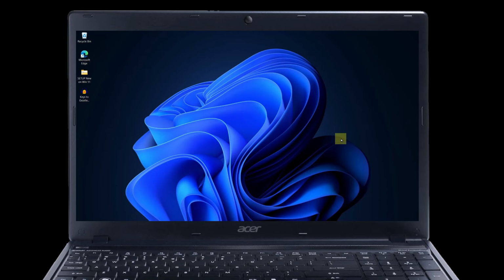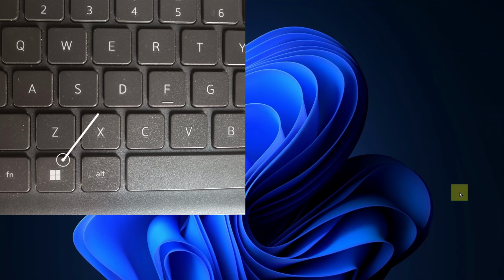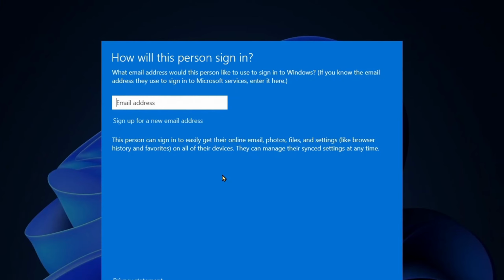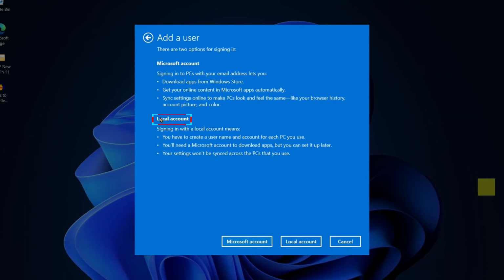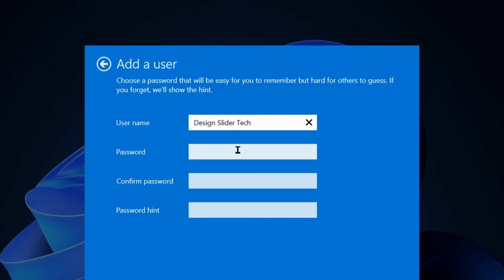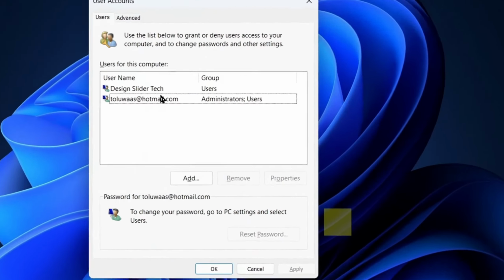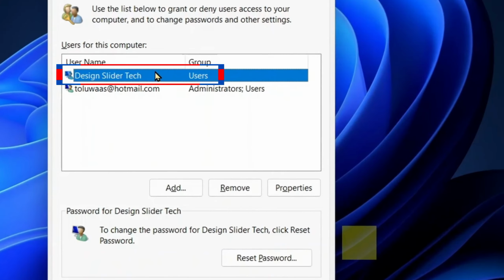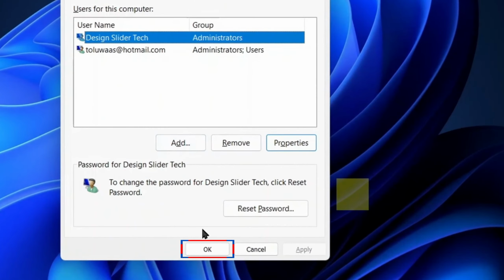Add Multiple Users on Windows Laptop/Desktop | How to Create Other Users Profile on Windows PC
Showing how to create a new user account on your Windows PC in just a few steps. This guide shows you how to add users, choose between Microsoft and local accounts, and manage access levels on your computer.